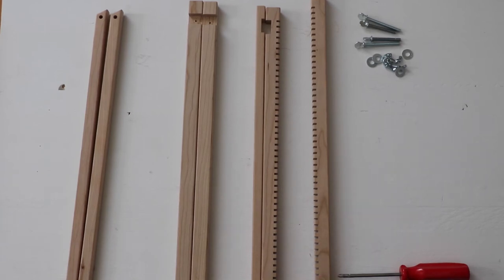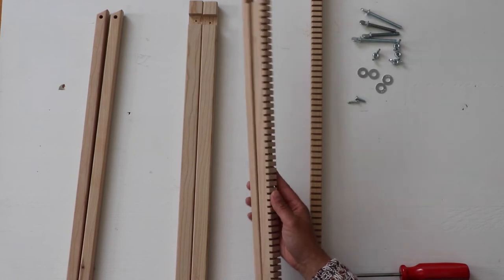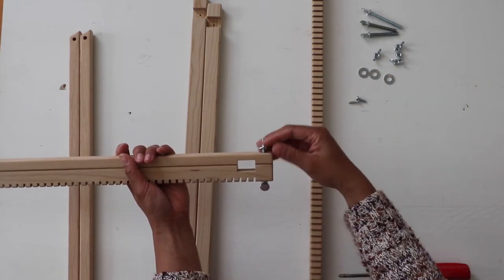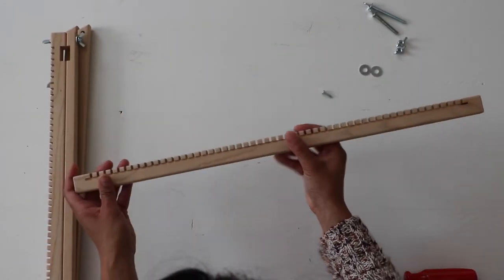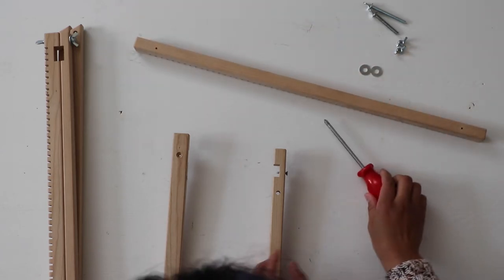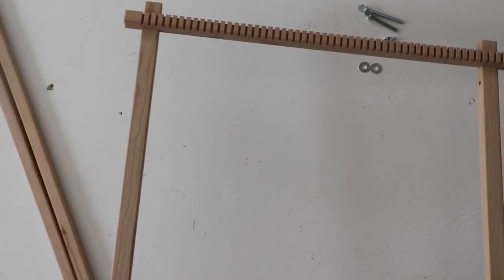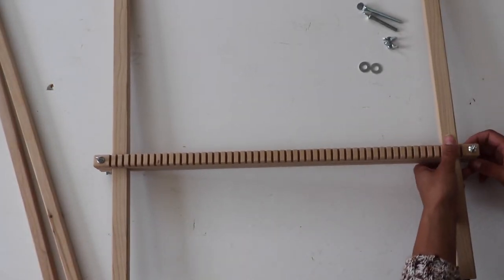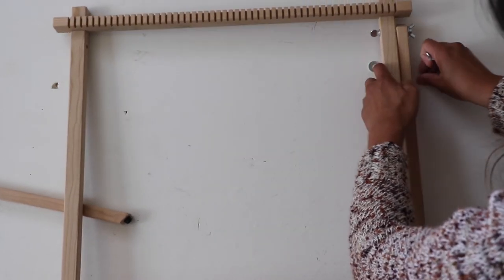Loom Setup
A quick video on how to setup your adjustable loom!

***IMPORTANT I forgot to mention in the video. On the pegged side of the frame, the top and adjustable bottom, there are grooves. Make sure the grooves on the top side of the pegged frame are facing up and that the grooves on the adjustable side (bottom) of the pegged frame are facing down. They keep your warp strings from slipping.

If you are interested in an adjustable loom you can preorder yours